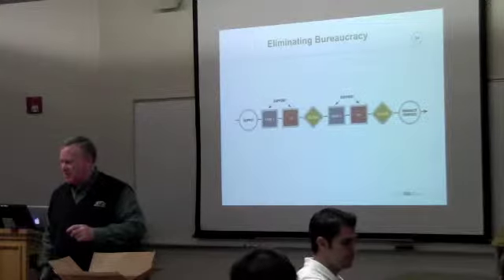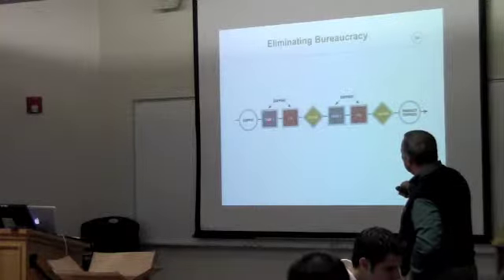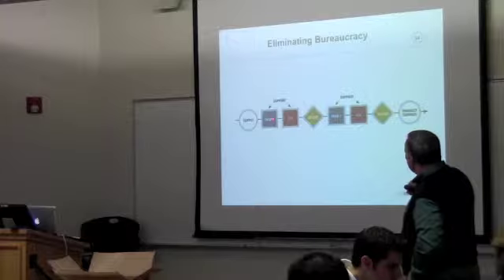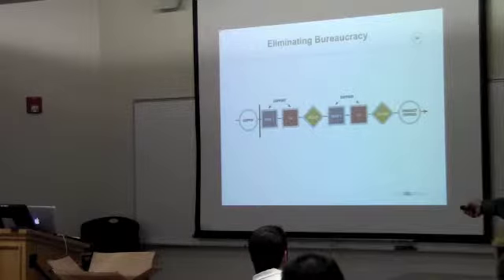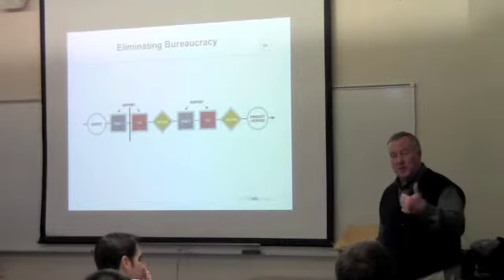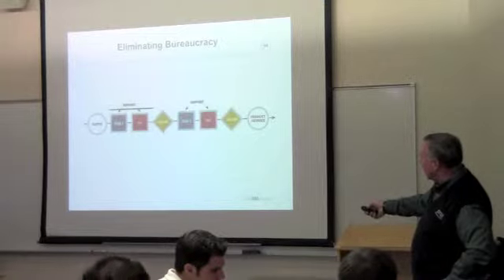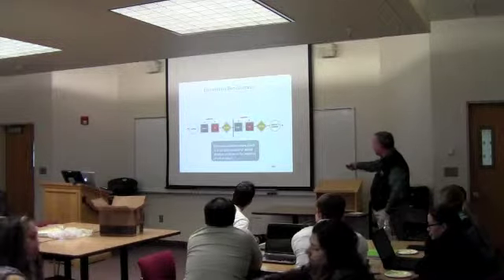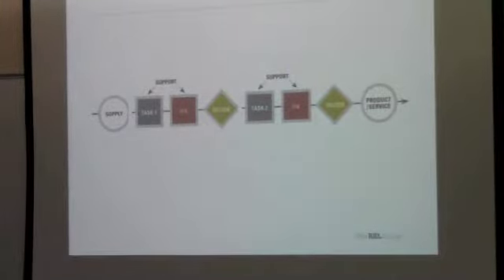BYU Org Design Class 10-14-13 the real Pt 2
Part 2 of tools for design by David Hanna.  Teaching an org design class to MBA students at BYU